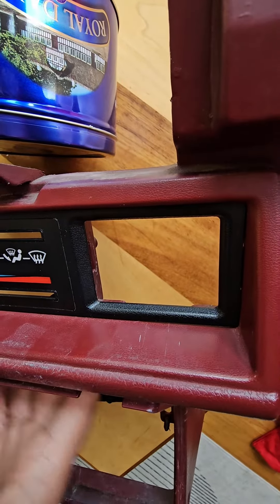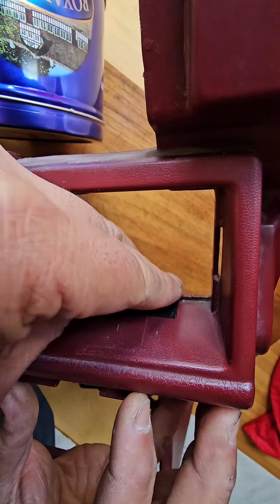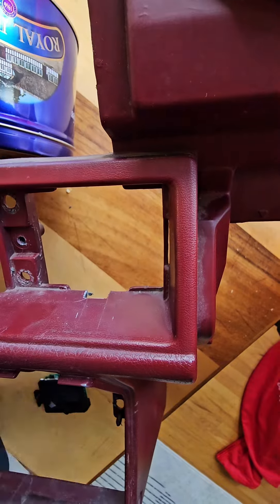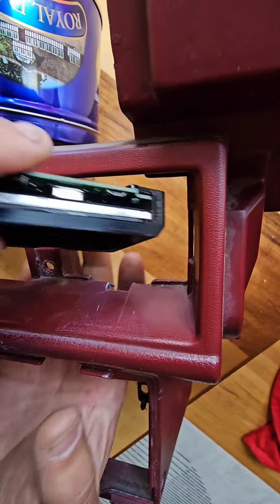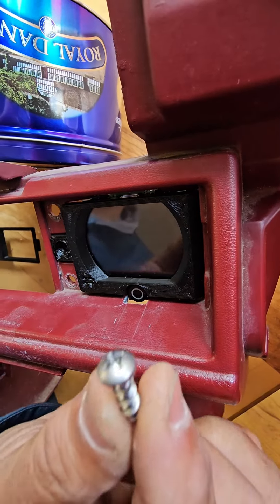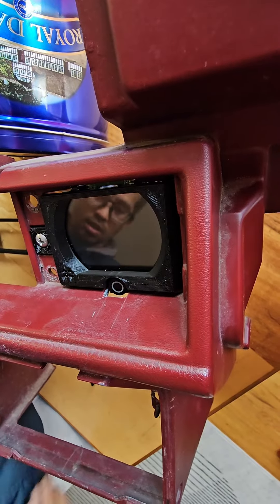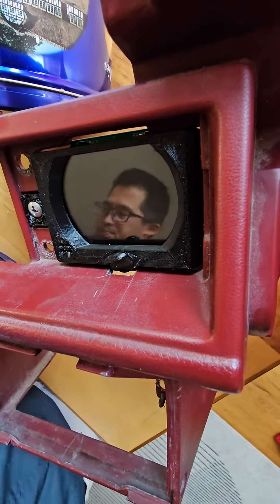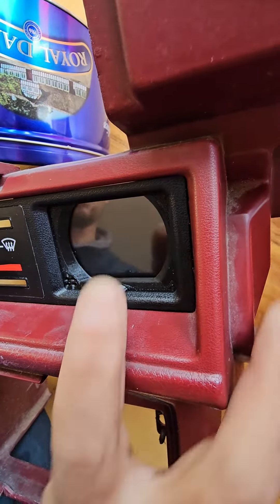1st gen 4runner or 1984-1988 pickup data clock install. available at solvefunction.com